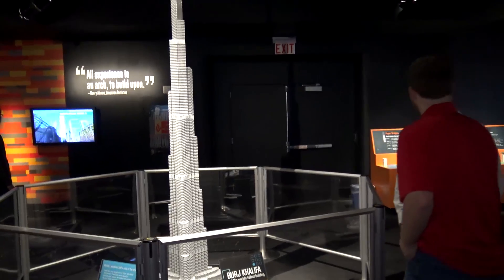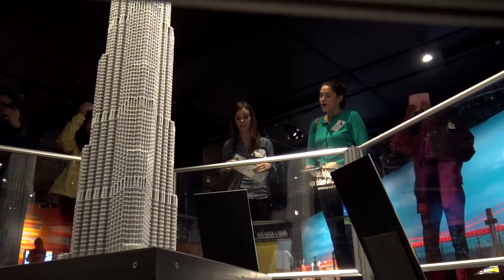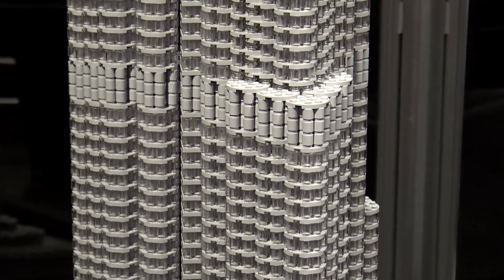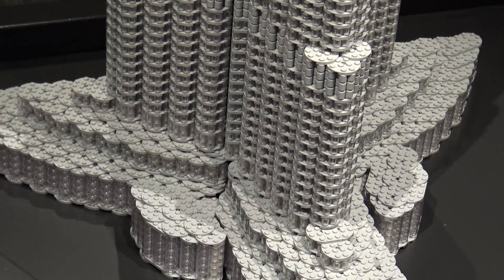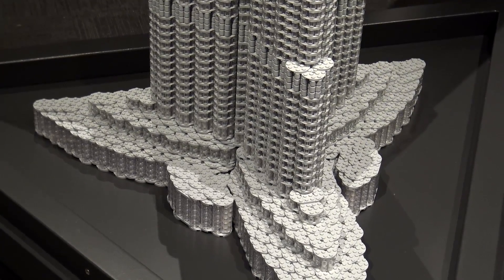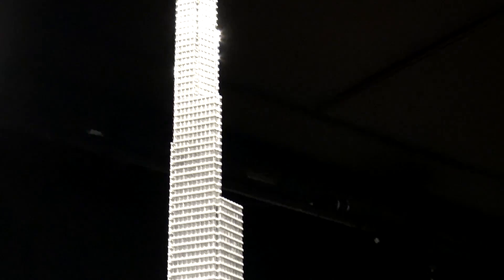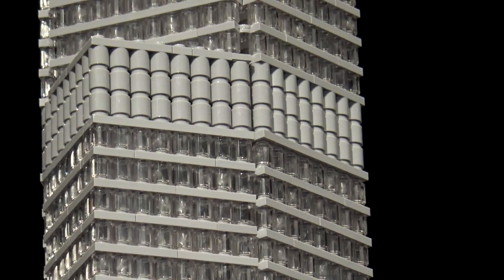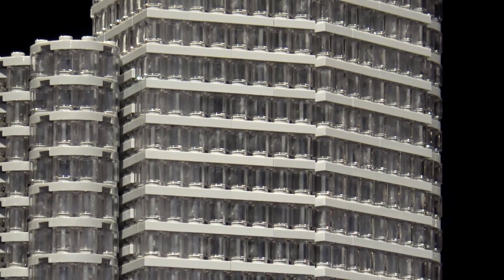LEGO Burj Khalifa | Museum of Science and Industry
Beyond the Brick's Joshua Hanlon talks with Adam Reed Tucker, the builder of a LEGO Burj Khalifa.

The Burj Khalifa and other LEGO buildings by Adam are on display at Brick by Brick in the Museum of Science and Industry through Feb. 2017.

Fun facts about the LEGO Burj Khalifa:
- 12 feet tall
- Design time: 45 hours
- Build time: 60 hours
- Number of bricks: 16,500

The real Burj Khalifa is in Dubai, United Arab Emirates. It's 163 stories tall, has 24,000 windows and is home to the world's longest elevator. Standing double the size of the Willis (Sears) Tower in Chicago, the Burj Khalifa is the world's tallest building.